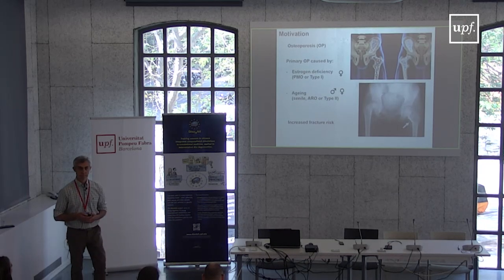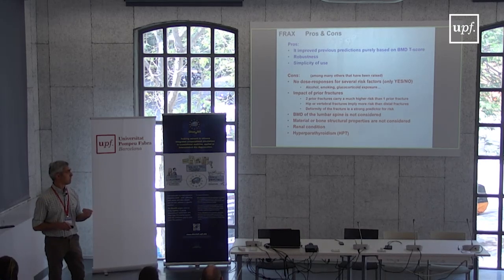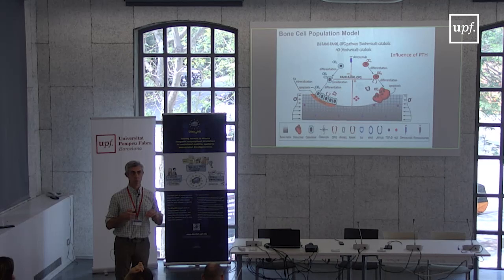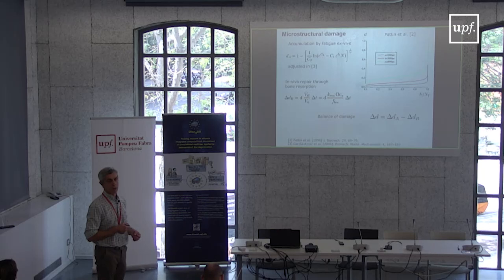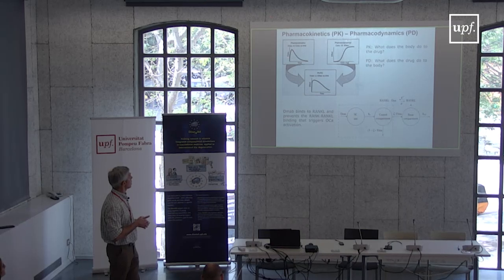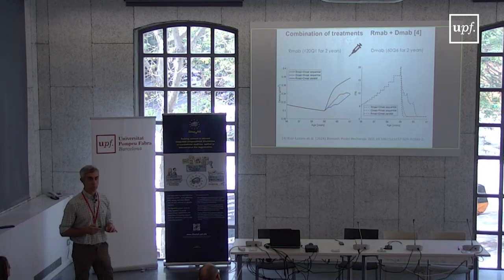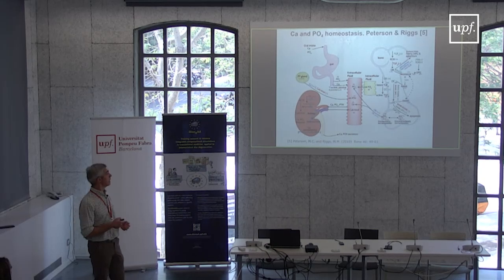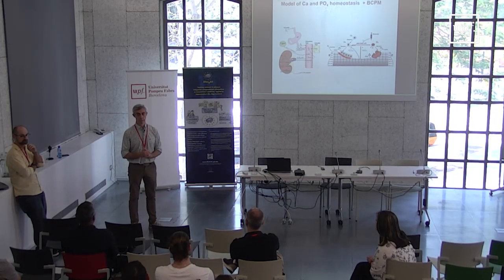Recent Advances in Pharmacokinetic-Pharmacodynamic (PK-PD) Models of Osteoporosis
Javier Reina
Recent Advances in Pharmacokinetic-Pharmacodynamic (PK-PD) Models of Osteoporosis - Pathways to optimise and exploit existing drug treatments

Abstract: Osteoporosis (OP) is a chronic bone disease which is characterised by bone mass loss and changes in the bone matrix properties which can ultimately lead to bone fracture. There are various forms of OP, which can be related to aging, menopause or the consumption of certain drugs (e.g., corticosteroids, hormonal contraceptives, etc.). With the increase of the elderly population, age-related OP in particular poses a serious health issue which puts large pressure on health care systems.
A major challenge for development of new drug treatments for OP and evaluation of the efficacy of existing treatments is due to current regulatory requirements which demand testing of drugs based on bone mineral density (phase 2 trials) and fracture risk (phase 3 trials). This requires large clinical trials to be conducted and for long time periods, which is very costly.
This, coupled with the fact that many drugs are already available for the treatment of OP, makes the development of new drugs inhibitive. Furthermore, an increased trend of the use of combined drug therapies has been observed in OP management, e.g. sequential anabolic-anticatabolic drug treatment or switching from one anticatabolic drug to another. Conducting clinical trials for combined therapies is either unfeasible or impractical due to the large number of combinatorial possibilities.
Alternatively, the use of in silico pharmacokinetic-pharmacodynamic (PK-PD) models of OP treatments can help to inform clinical drug usage by identifying the most promising combinations to be tested clinically in confirmatory trials rather than exploratory only trials. These in silico trials can also help to optimise trial design and identify subgroups of the population that show benefit-risk profiles (both good and bad) that are different from the average patient. In this lecture, several important topics will be discussed: bone physiology, OP, current drug treatments and bone mineral density (BMD) prediction using state-of-the-art mechanobiological PK-PD models of OP treatments.

Biosketch: He is a professor of Mechanical Engineering (since 12/2021) at the University of Seville (US).His research has been devoted to Biomechanics throughout his career, focusing on different topics such as: Multibody System Dynamics, viscoelasticity of soft tissues, bone micromechanics, FE simulation of human mastication and dental implants,
biomechanical analysis of pelvic fracture fixation and numerical models of bone adaptation. Currently, he is developing numerical models of bone adaptation based onbone cell population models in collaboration with Professor Pivonka of the Queensland University of Technology (QUT). He was a Vice-head of the Department of Mechanical Engineering and Manufacturing (04/2018to 04/2022). Also, he was a President of the Organizing Committee of the 23 rd Congress of the ESB.